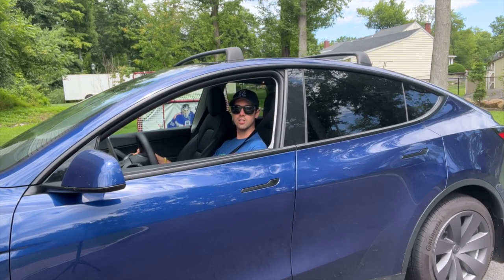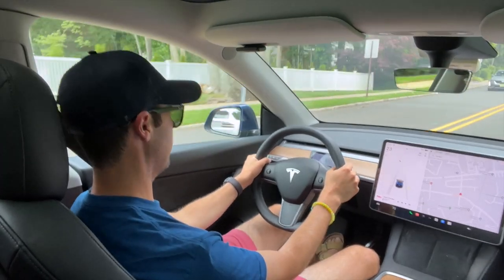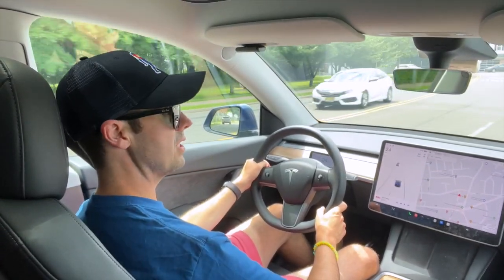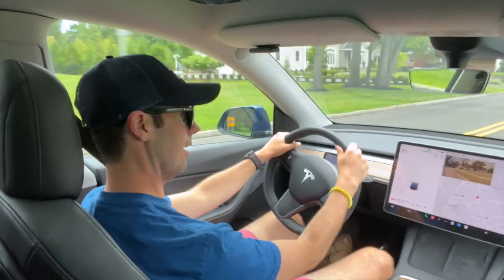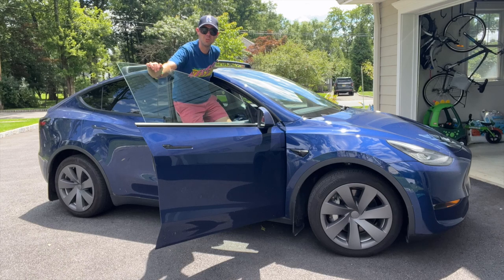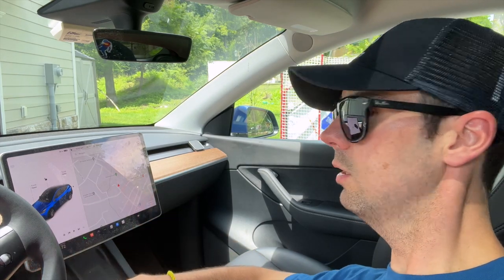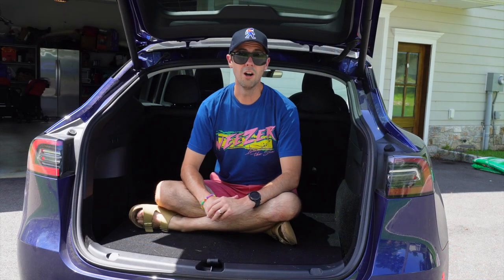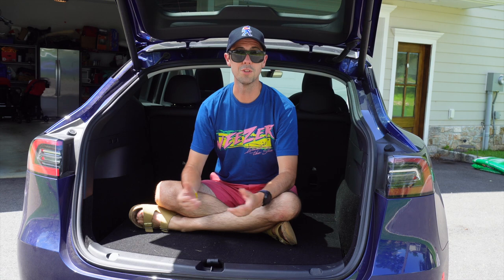10 Biggest SURPRISES from new TESLA owners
I spoke with a bunch of new Tesla owners about the things that most surprised them with their Model Y and Model 3s. Even though Tesla gets a lot of coverage and owners may think they know everything there is to know, but with so many features, there's a lot that can surprise. From features that come from over the air updates to surprises about Tesla's charging infrastructure and software, I will cover them all.

The Tesla referral program is back! Earn credits for yourself and me on Tesla products when you order with my

Lectron makes the best charging equipment and charging adapters for your EV!

Heavy Duty 3D Floor mats Tesla Model Y Set of 3

Yakima Universal PowderHound 6 Ski & Snowboard Mount